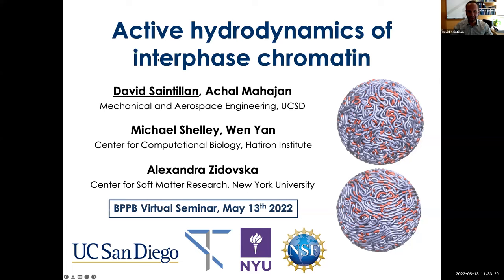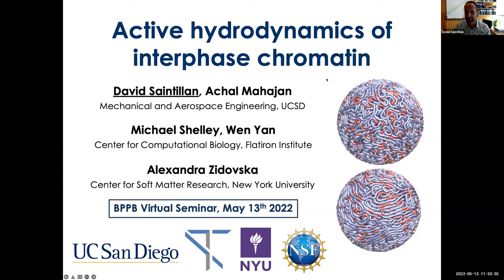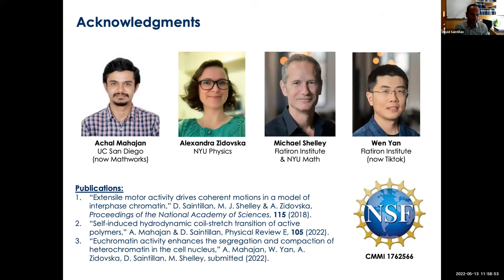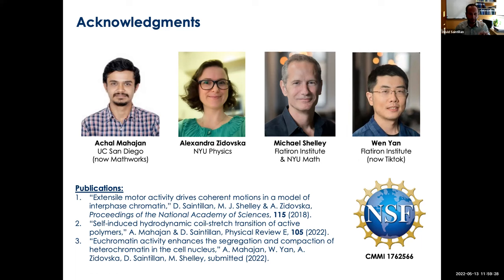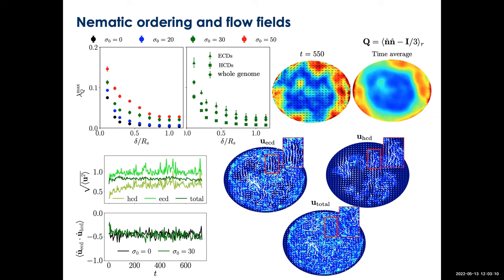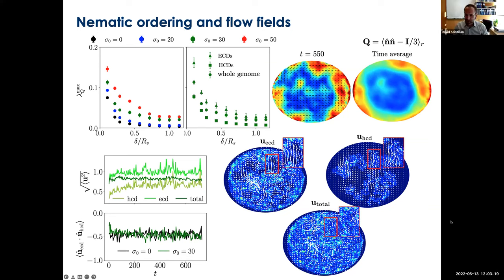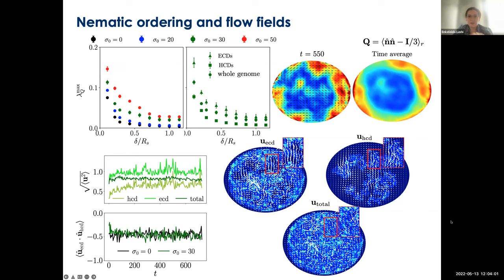David Saintillan: Active hydrodynamics of interphase chromatin